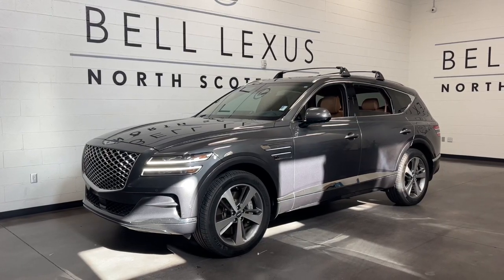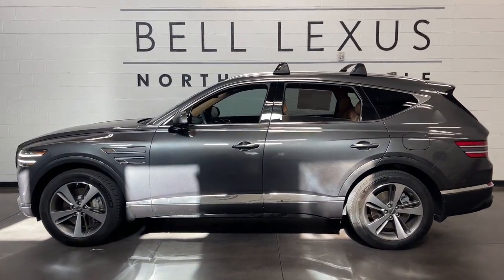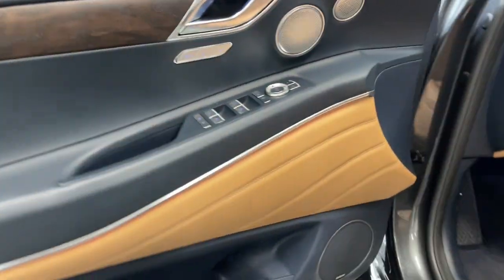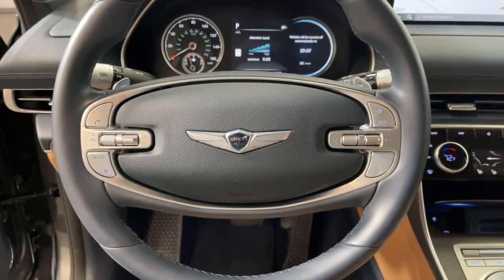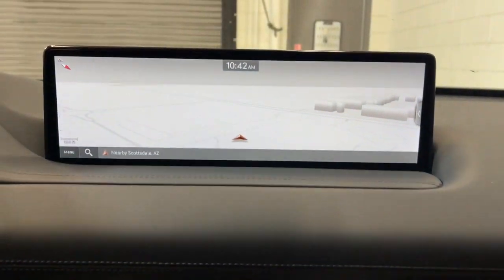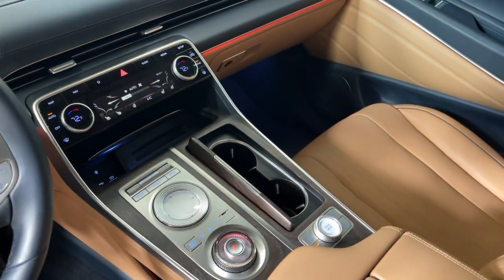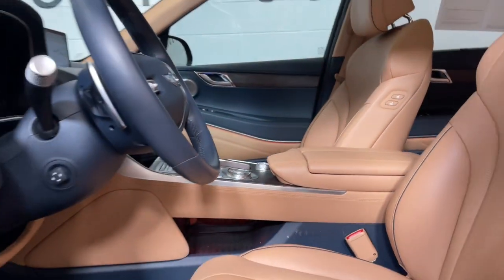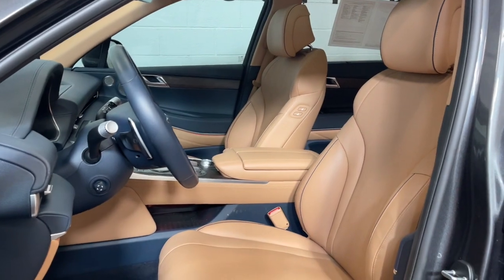2022 Genesis GV80 Scottsdale, Phoenix, Tempe, Cave Creek, Fountain Hills, AZ 241621A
Himalayan Gray Used 2022 Genesis GV80 3.5T Advanced + available in Scottsdale, Arizona at Bell Lexus North Scottsdale. Servicing the Phoenix, Tempe, Cave Creek, Fountain Hills area.

#{MAKE}
#{MODEL}
2022 Genesis GV80 3.5T Advanced + - Stock#: 241621A

18555 N. Scottsdale Rd

Recent Arrival!brbrbrHimalayan Gray 2022 Genesis GV80 3.5T Advanced + 20 wheels AWD 8-Speed Automatic 3.5L DOHCbrbrOdometer is 5499 miles below market average!brbrbr#1 New Vehicle Sales Volume dealer for 7 years in a row. Bell Lexus is a 23 time ELITE OF LEXUS AWARD WINNER...Bell Lexus is also the #1 Lexus dealer in the USA for Service Customer Satisfaction 4 out of the last 6 years. LEXUS JD Power 2020 multiple awards for quality and dependability. LEXUS tops charts for cost of ownership and resale value year after year.